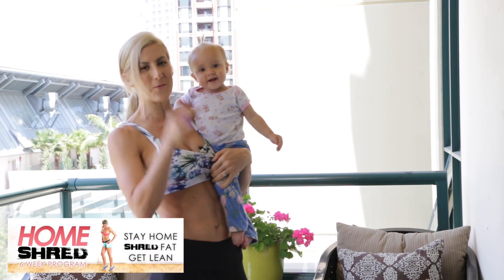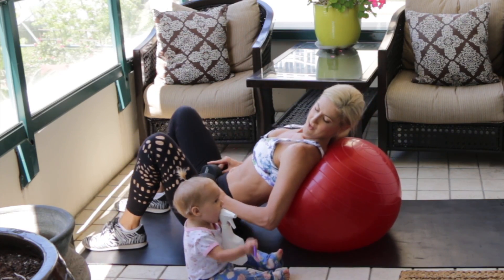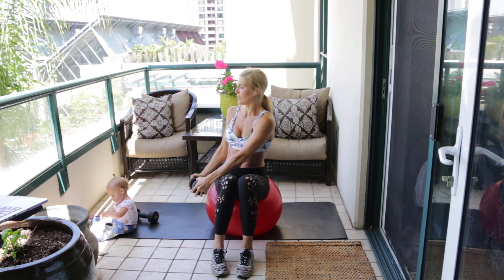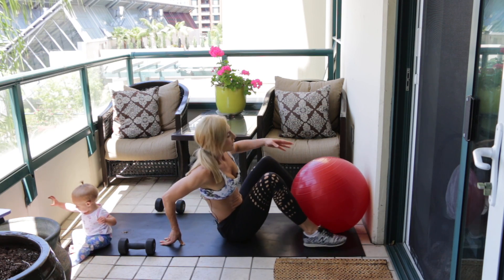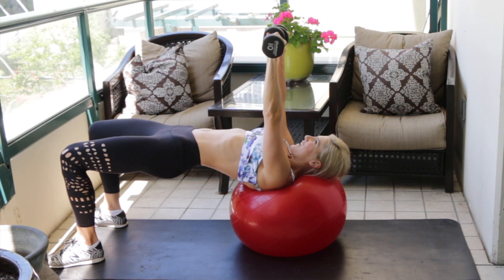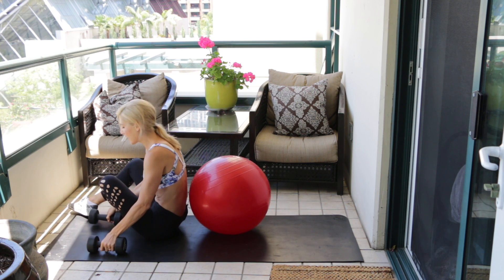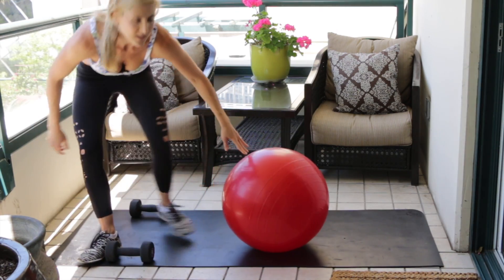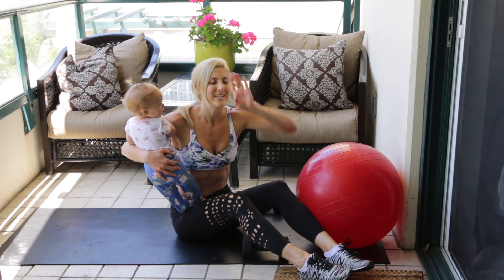HOME SHRED #12 (CIRCUIT SWISS BALL + DUMBBELL WORKOUT) | Live Lean Shred Ep. 28 | LiveLeanTV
Workout starts at 0:50

Welcome to episode 26 of our NEW 6 week series called, Live Lean Shred. Over the next 6 weeks, we'll be vlogging and uploading daily workouts from 2 of our programs. 4 days a week, Brad will be teaching you how to get shredded with his Live Lean Afterburn 1.0 workout program. 3 days a week, Jessica will be taking you through her real-time, 15 min Home Shred workout program. Sign up below to get the workouts emailed to you for FREE!

WANT MORE DAILY TIPS TO LIVE LEAN?:

Welcome to . The online fitness and nutrition show, hosted by Brad Gouthro and Jessica Gouthro, teaching you how to LIVE THE LEAN LIFESTYLE 365 days a year. Watch hundreds of fat blasting & muscle building workouts, easy and delicious recipes, as well as fitness and nutrition tips to get you your dream body (and maintain it 365 days a year).

704 J St,